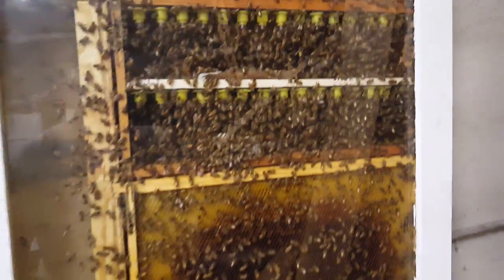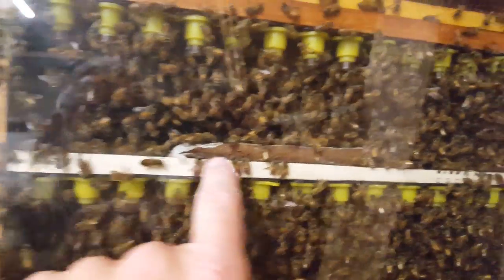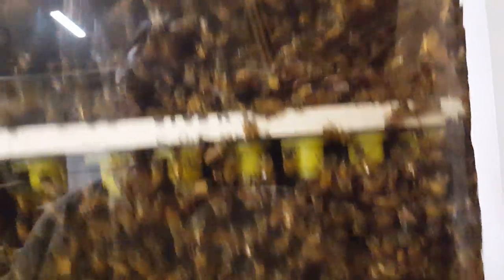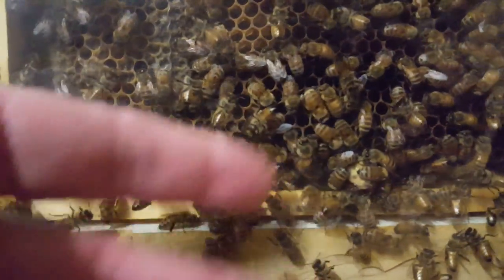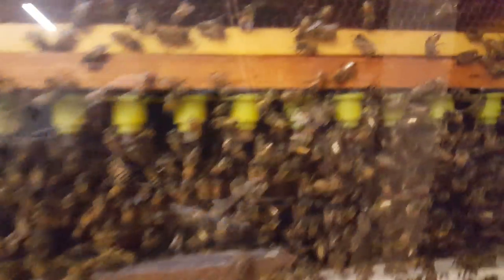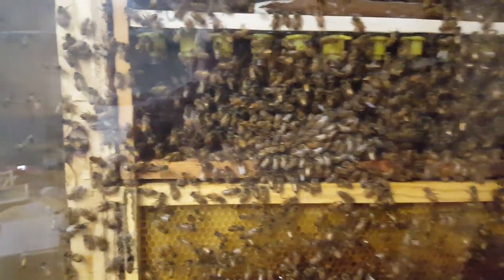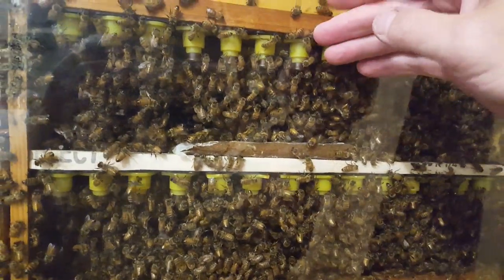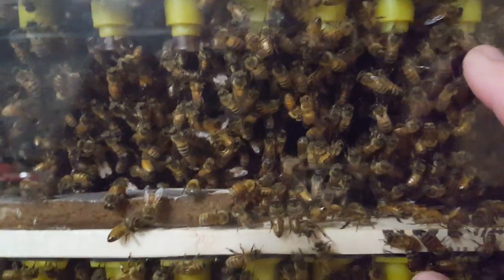Nicot (Queen Rearing) test in Observation hive.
Learning how to use the Nicot system to make new queens!  Only got 8 stings.